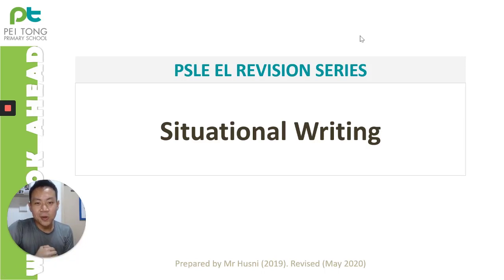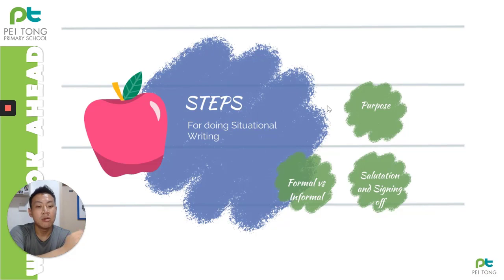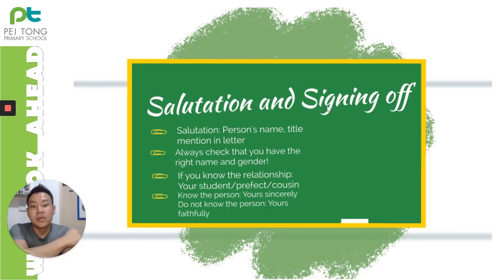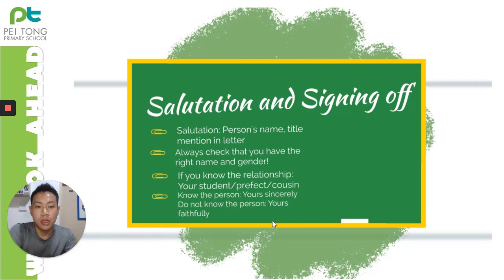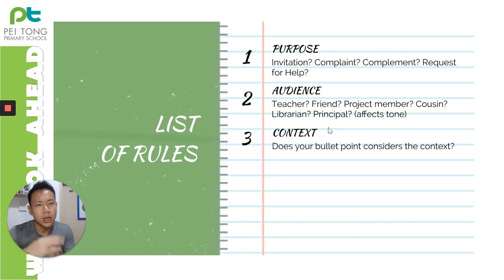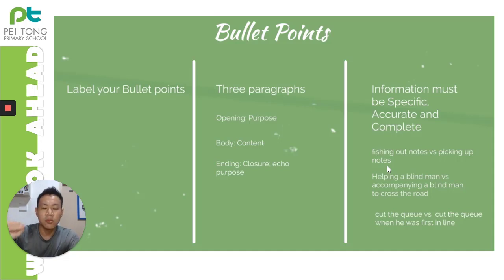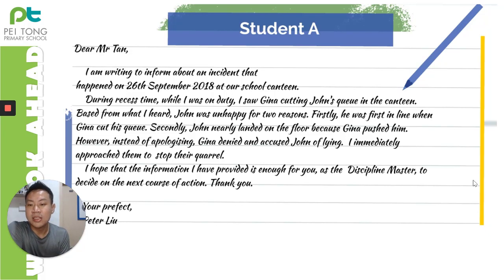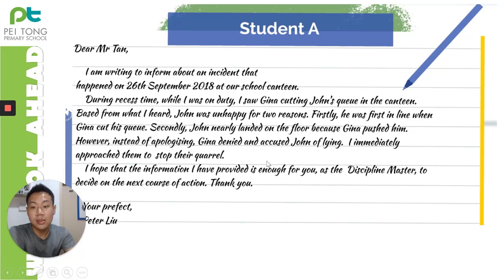PSLE EL Revision Series - Situational Writing